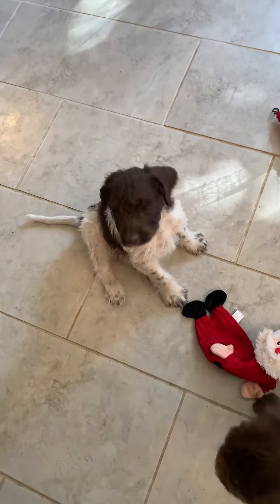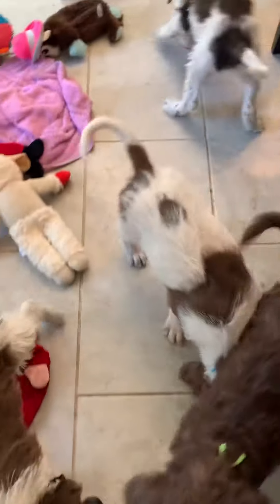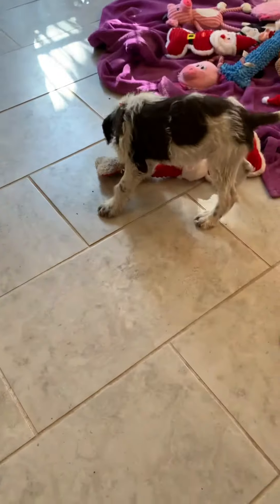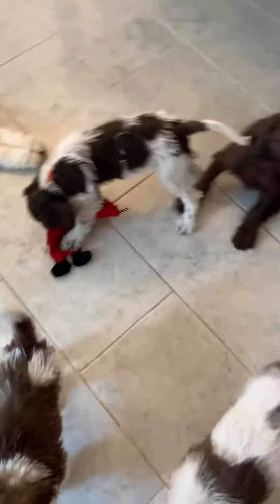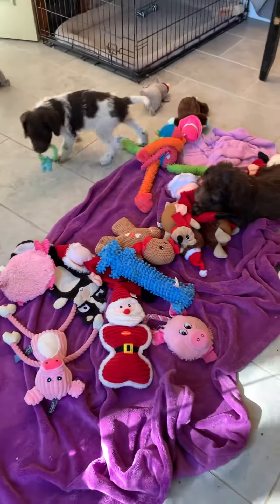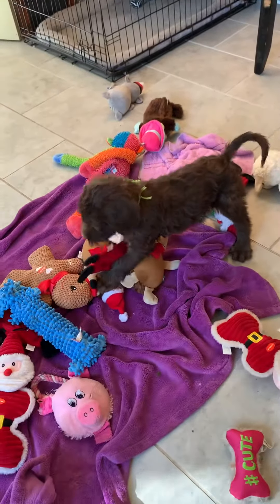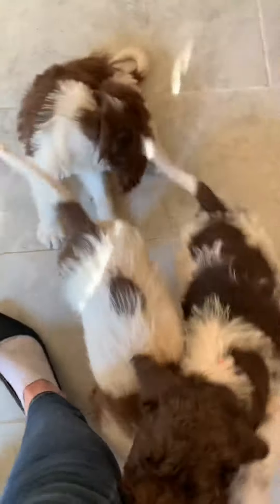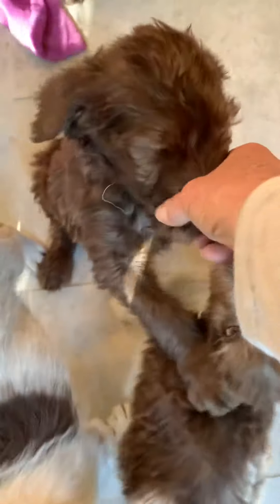December 1, 2020